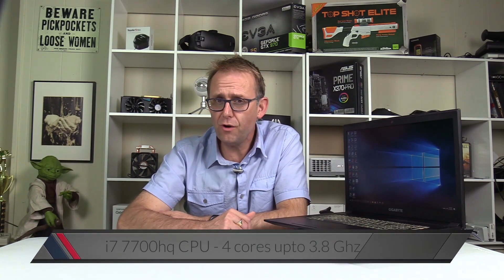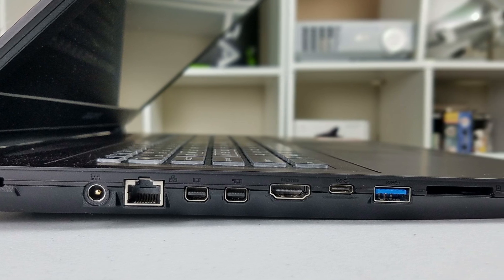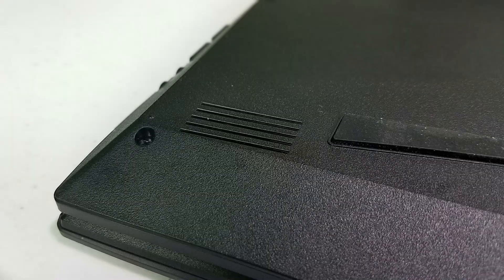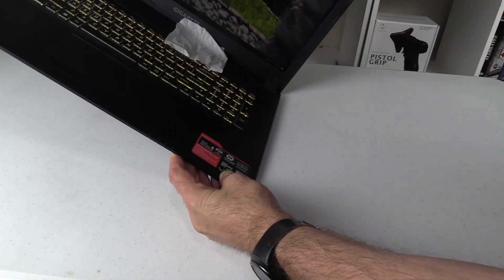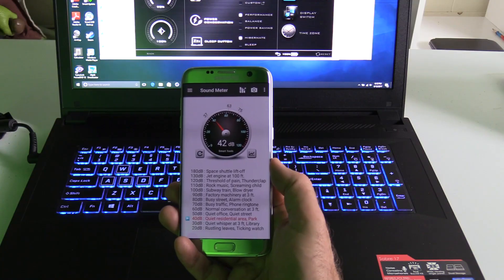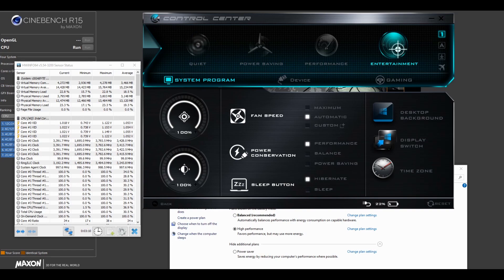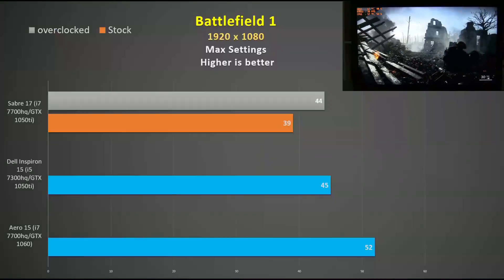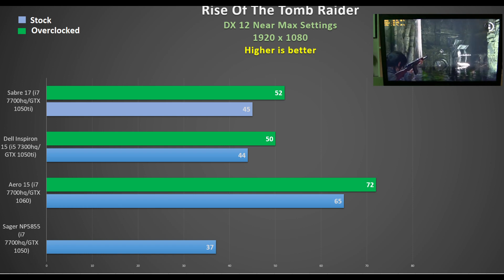Gigabyte Sabre 17- GTX 1050Ti Review- Affordable 17" Gaming laptop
Get high-quality skins & wraps for your laptops, phones, and handhelds here 👉 m2skins.com The Gigabyte Sabre 17 gaming notebook is a light weight, yet capable 17" laptop with a GTX 1050 Ti graphics card. It is capable of playing most games at High to Very High settings at 1080p.
It has an i7 7700hq CPU and 16 GB RAM. My unit has a 512 GB SSD and 1T HDD.
At $1200 it is quite affordable and is a solid performer